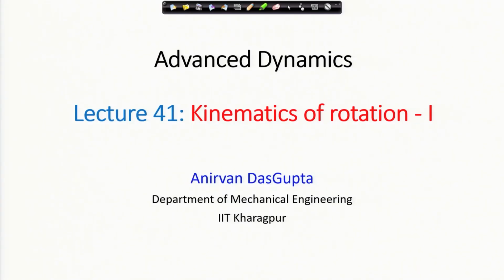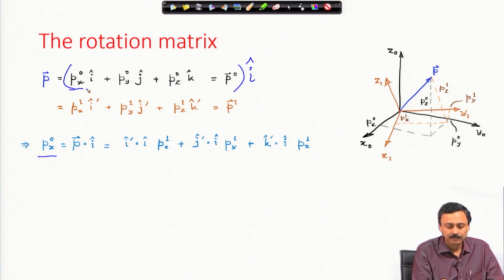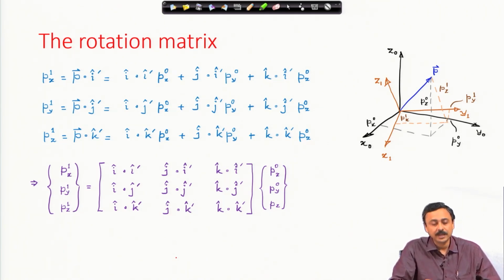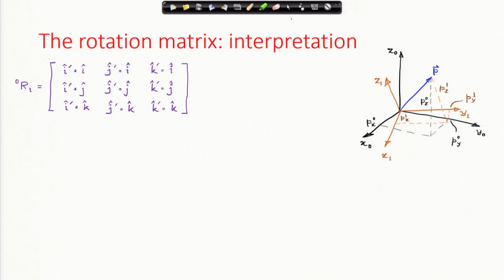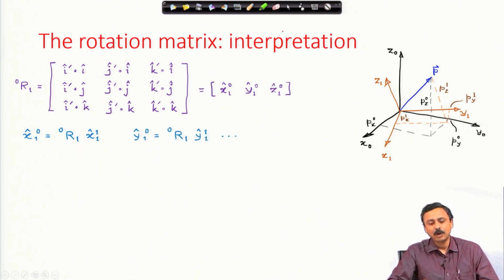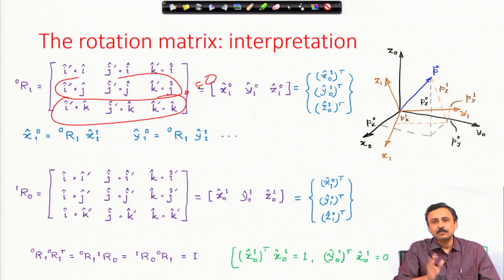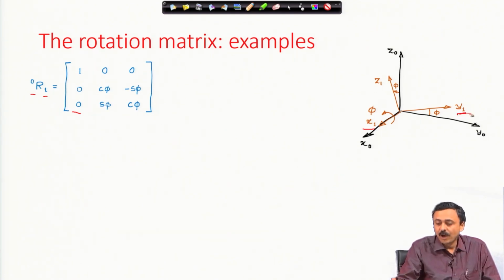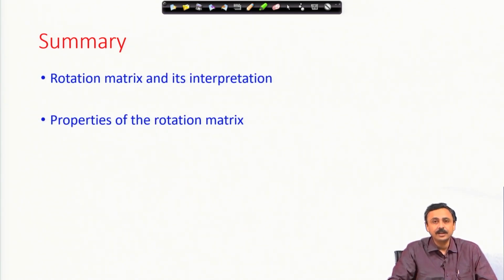Lecture 41: Kinematics of rotation - I